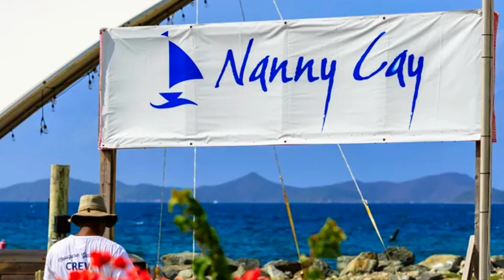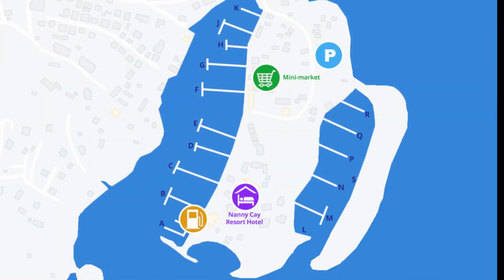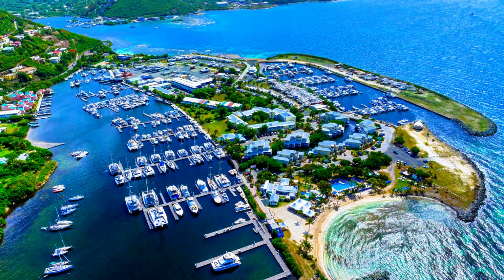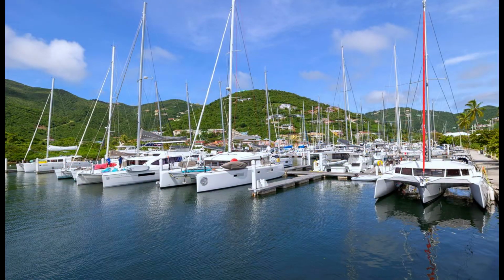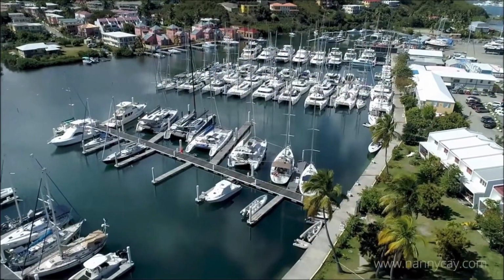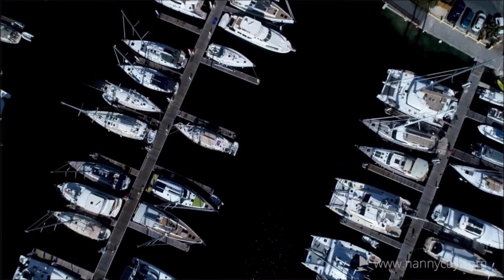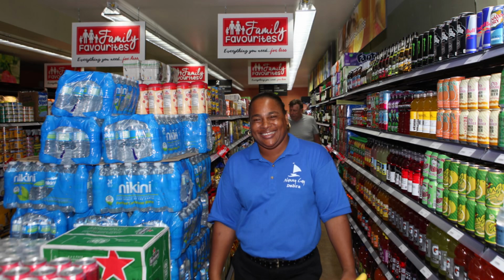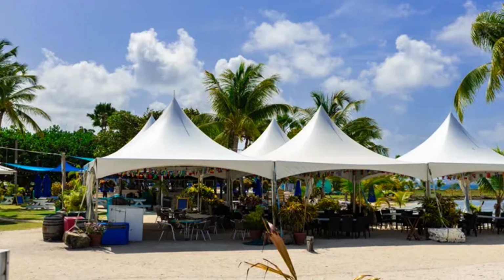British Virgin Islands Road Town; 1 minute marinas ep 4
Today we look at Nanny cay Marina located in British Virgin Islands capital Road Town and what facility’s it has to offer likes supermarkets and restaurants. as well as what you can do there like subs diving and snorkelling as well as helicopter rides if the British Virgin Islands Road Town is the destination for you, you can book through our